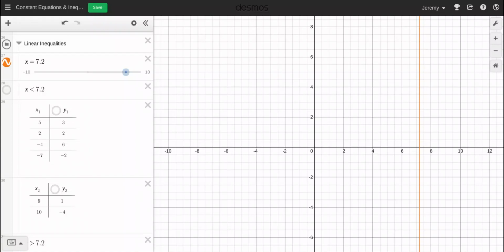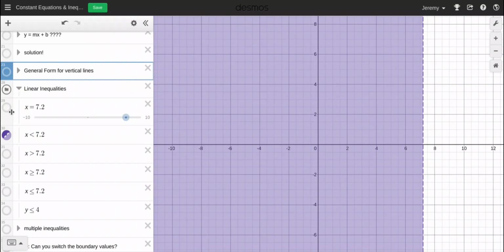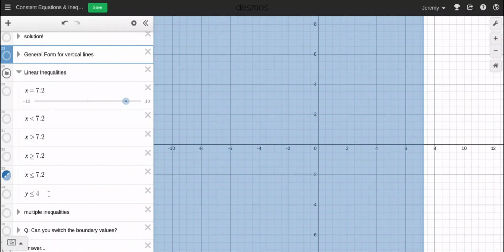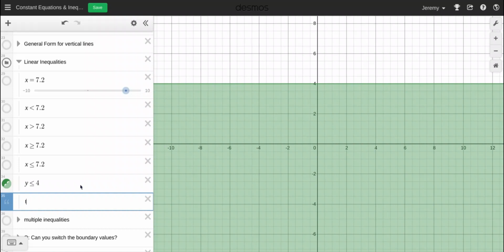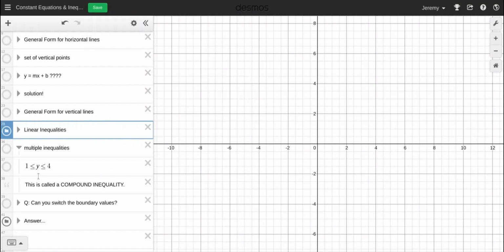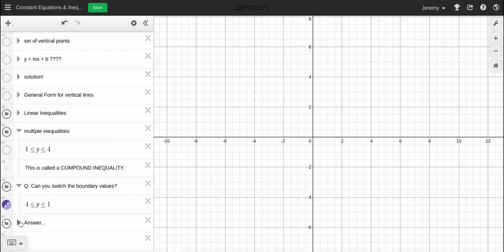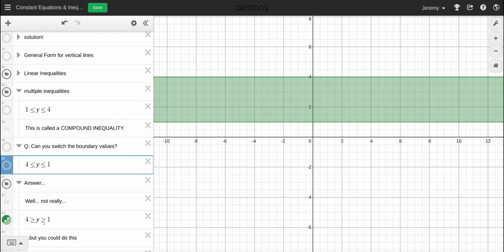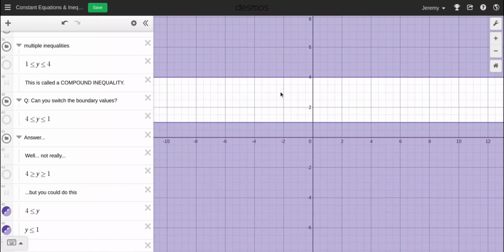Graphs of Constant Inequalities (and compound inequalities)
SKIP to:
0.00  for an explanation of Single Inequalities
4.42  for an explanation of Compound Inequalities

If you are confused by the inequalities and the shading, watch this video for an explanation of constant equations.